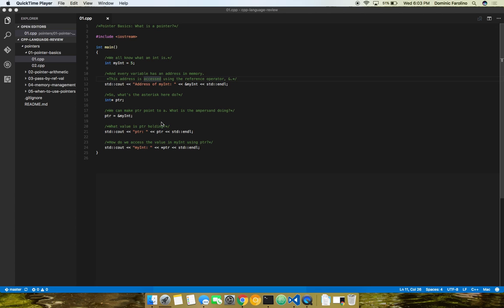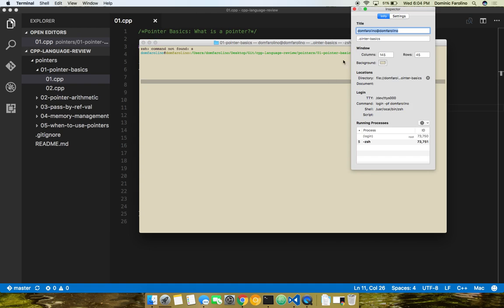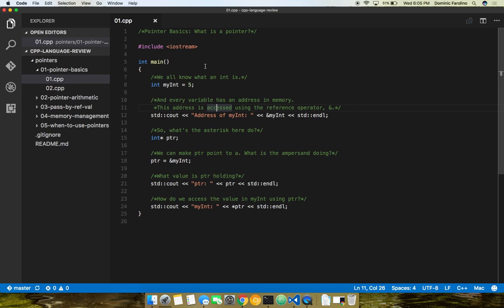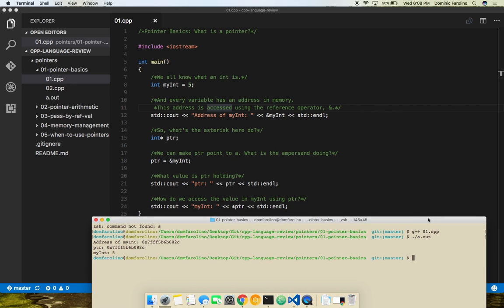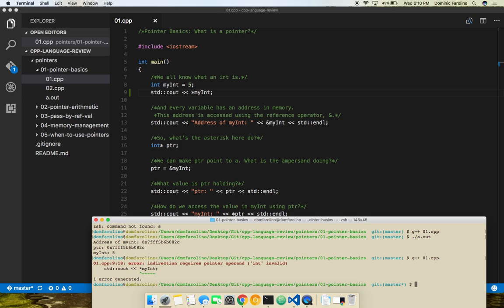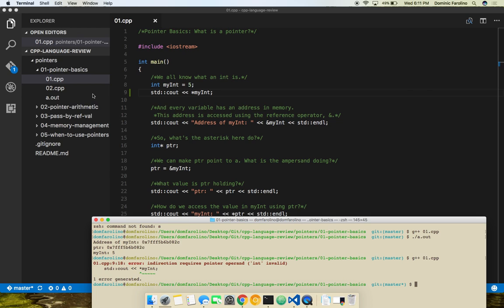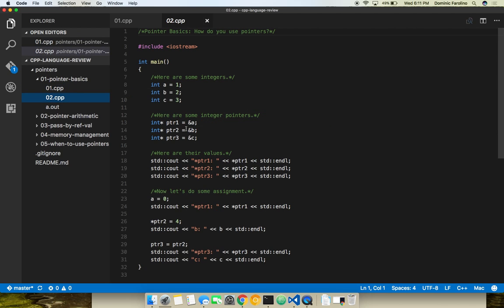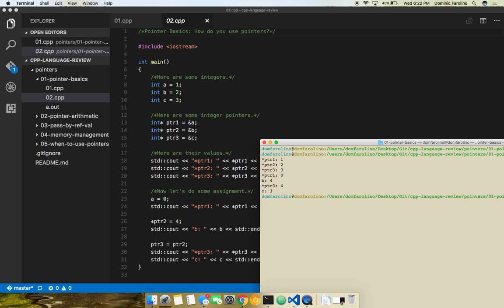ACM@UC - Lecture on pointers in C++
Zach Collins and I lead a C++ language review to the ACM general body. Slides and code repository can be found below.

1:32 - Zach Collins on pointer basics
19:30 - Dom Farolino on pointer arithmetic
34:10 - Dom Farolino on pass by reference/value
40:30 - Zach Collins on memory management
1:00:31 - Kurt Lewis on when to use pointers